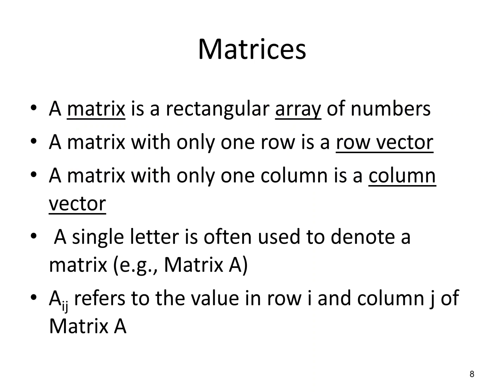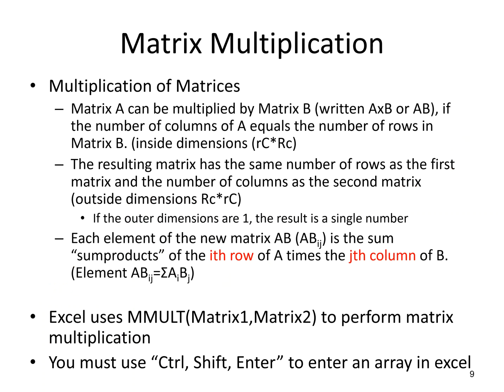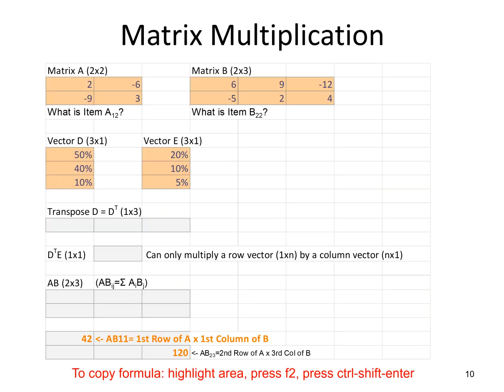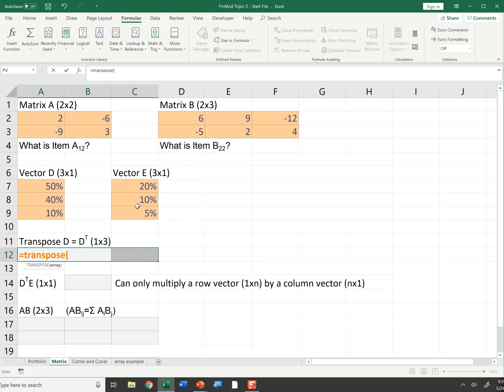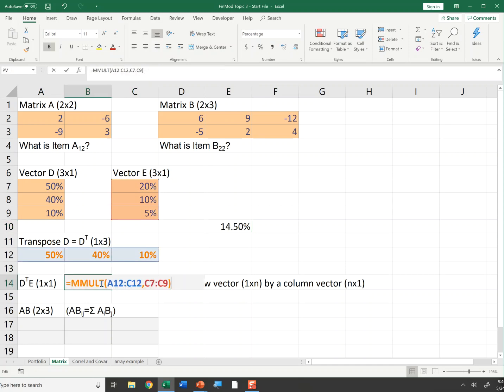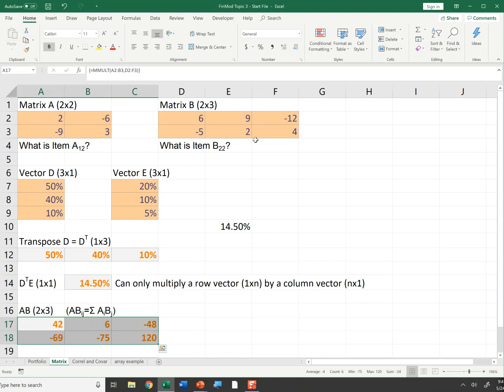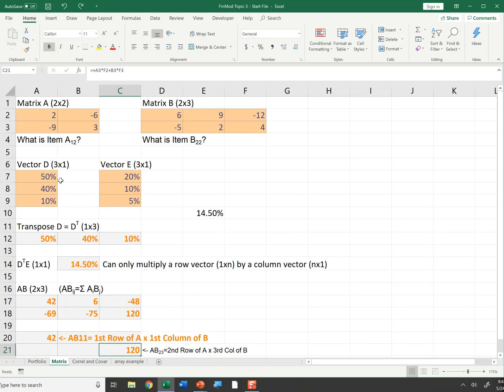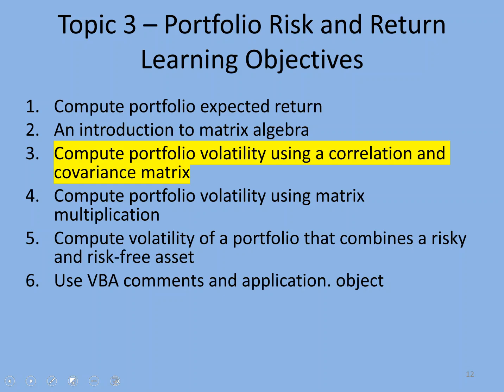AdvFinMod Topic 3 Section 2 Matrix Algebra and Portfolio Mean